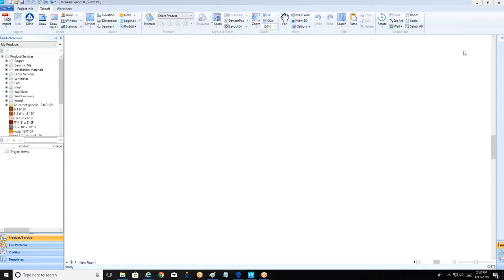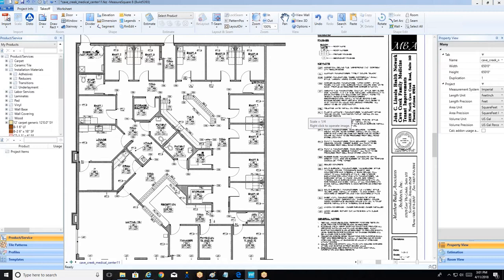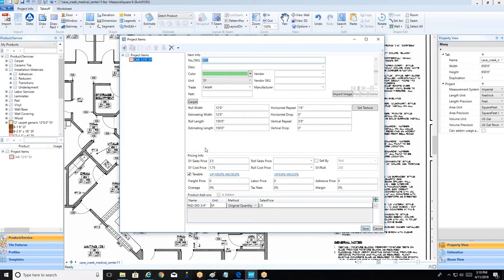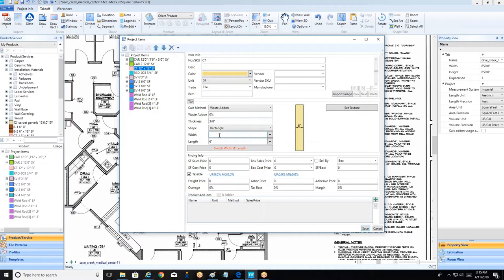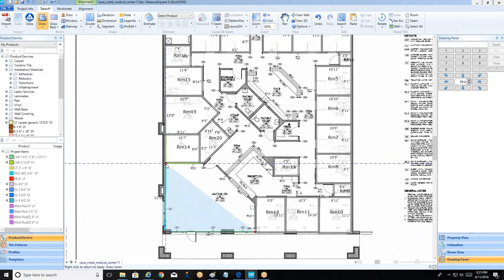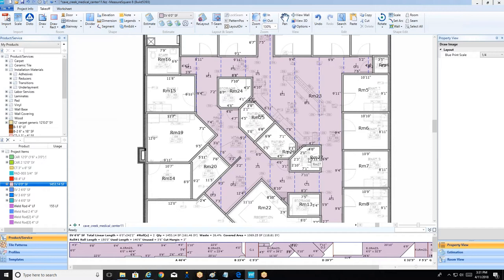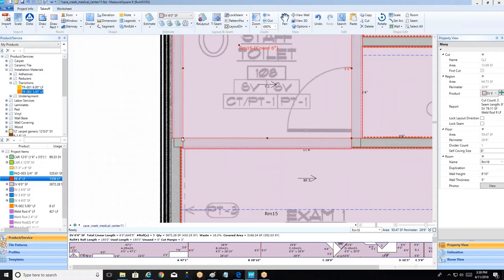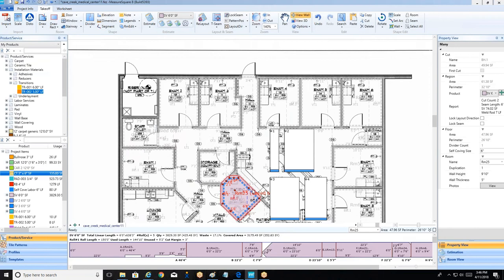MeasureSquare project takeoff tutorial class A-Z C101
James Wisdom walks through a sample medical center project takeoff from A to Z using MeasureSquare Commercial.

It focuses on the workflow steps of commercial flooring takeoff from plan import to final bid report.

Intro to User Interface:  3'30" length

Step 1: Plan Import  (from 3'30")

Step 2:  Project product setup (from 7'50")

Step 3:  Takeoff flooring area and rooms (from 27'00")

Step 4: Project assignments (from 36'00")
          - wall tile design and 3D view

Step 5: Estimating and layout (from 54'00")
          - roll good, seam layout, layout direction
          - pattern carpet match (from 58'00)

Step 6: Worksheet and quotation (from 1h 2'00")

Step 7: Report printing  (from 1h 5'00")
         - print to PDF, report options

Step 8: Other tutorial channels (from 1h 12'40")